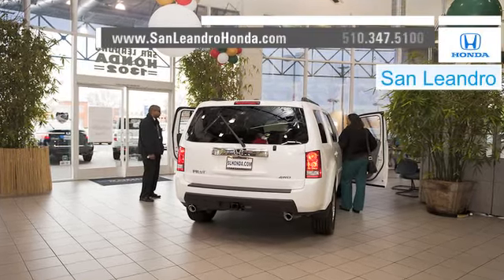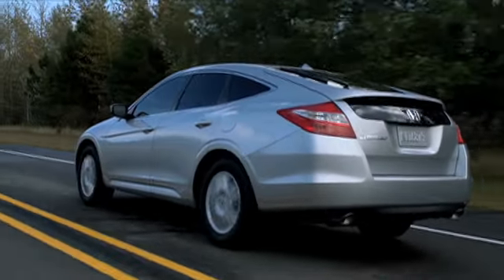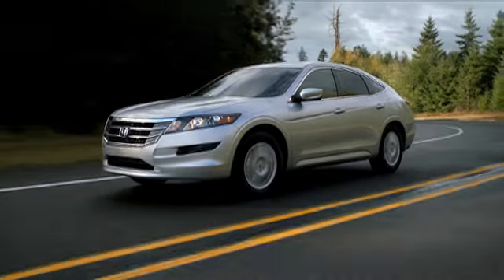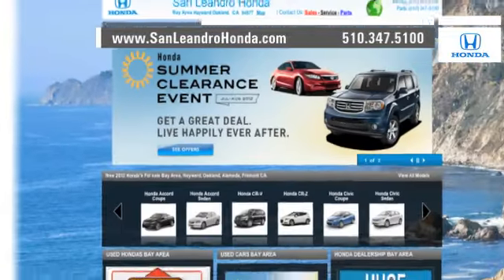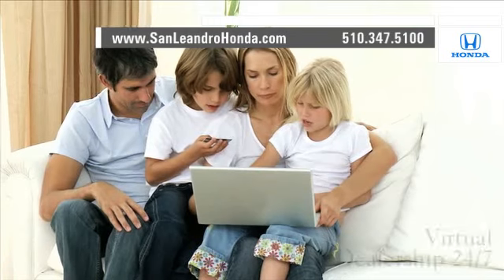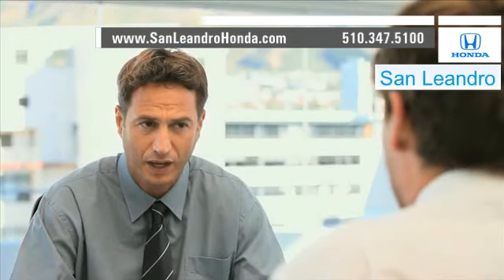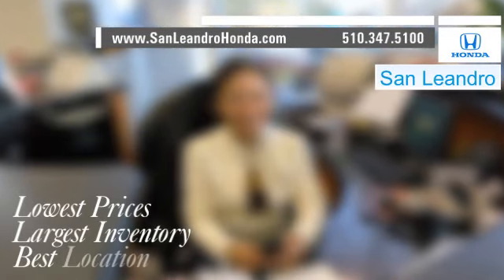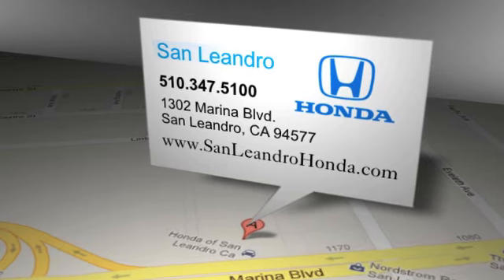Lease Used Honda Crosstour - San Francisco, CA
We are located in San Leandro, CA, easy to get to from Hayward, CA. If you want all the performance of a new Crosstour but want a more economical choice, check out a pre-owned Crosstour instead. You can look all over the San Francisco, CA/Fremont, CA area and you will find an exceptional selection at San Leandro Honda. 1302 Marina Blvd. San Leandro, CA 94577. to find out more about your local San Leandro Honda dealership.